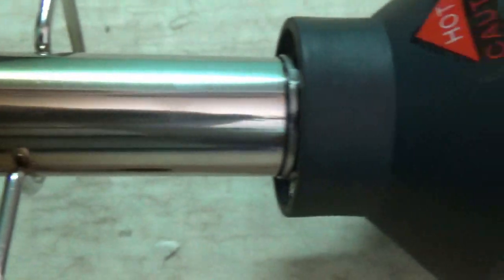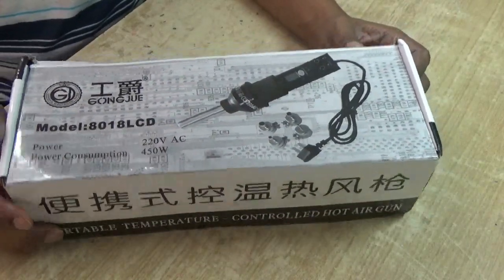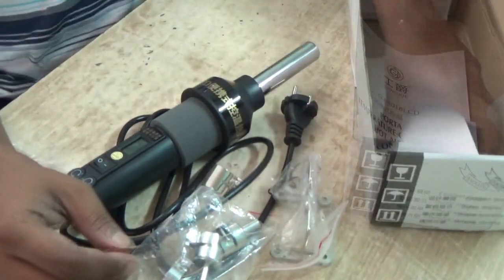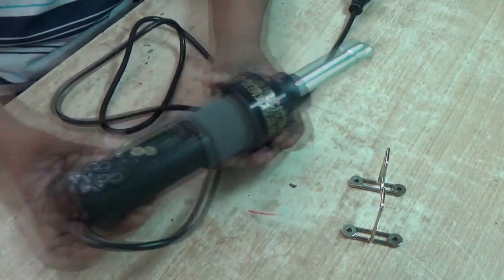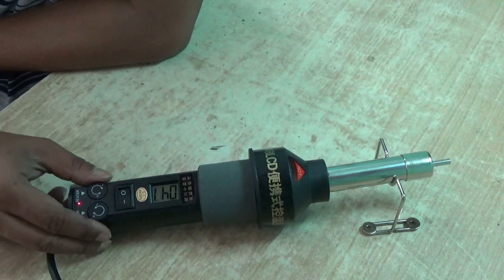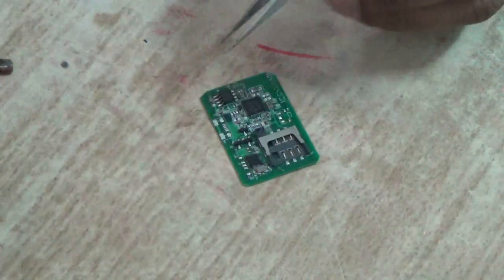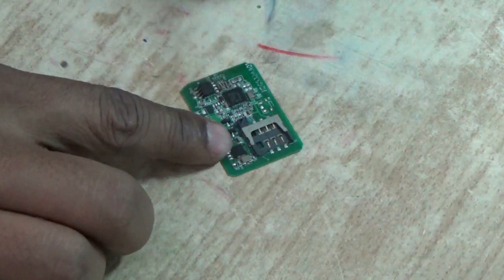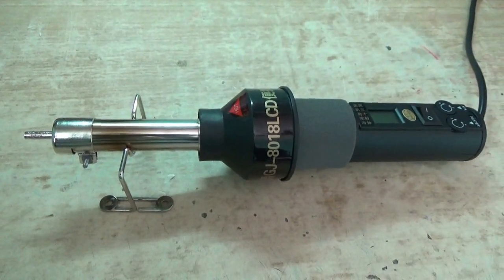Miniature Hot Air Gun for SMT Rework from Banggood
This is a miniature hot air gun for SMT rework. You can find it in Bangggod at following link
It known as  8018LCD 220V 450 Degree LCD Adjustable Electronic Heat Hot Air Gun IC SMD BGA Desoldering Station with 4 Nozzles.
Beautiful in shape, easy to use and carry, effectively save your space. Precisely  adjust the temperature and control the air flow. Suitable for most surface mount soldering and rework, such as : SOIC, CHIP, QFP, PLCC, BGA, etc.